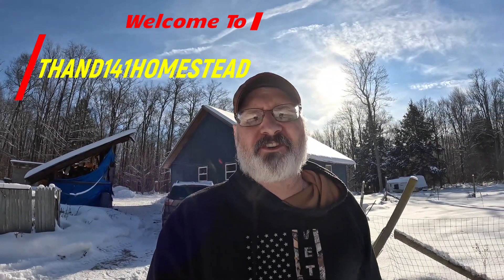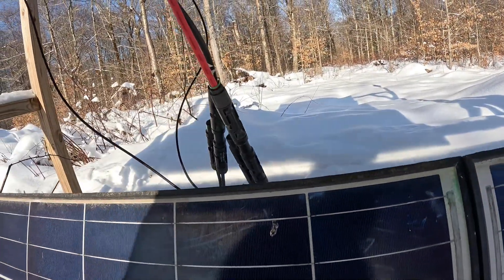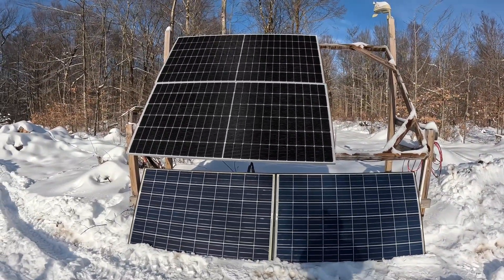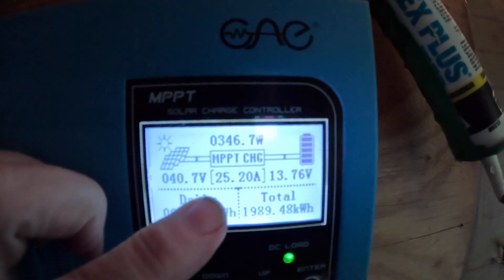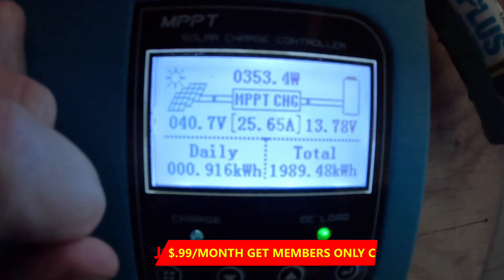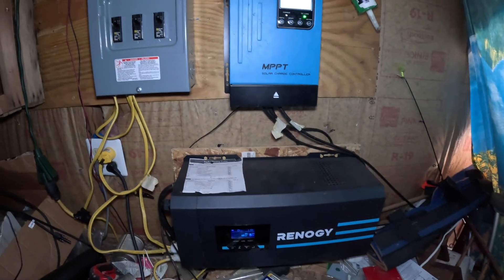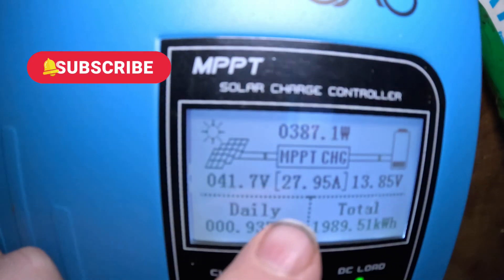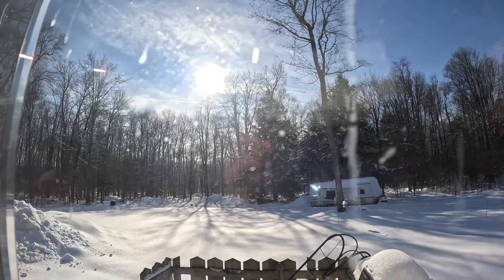Maximizing Solar Panel Output: Battery Charging Experiment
In this video, I run an experiment to see how much current (amps) I can get from my solar panels to charge my batteries on dark, cloudy days. I test different setups, configurations, and optimizations to squeeze every bit of power from my solar system, even when the weather isn't on my side. Whether you're a solar enthusiast or just curious about renewable energy, join me as I share tips, insights, and the results of this real-world test!